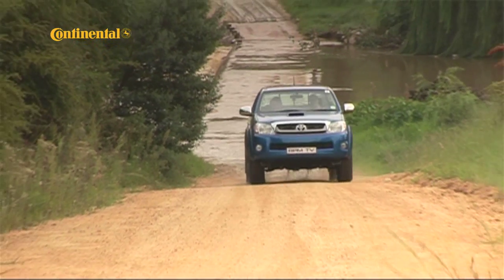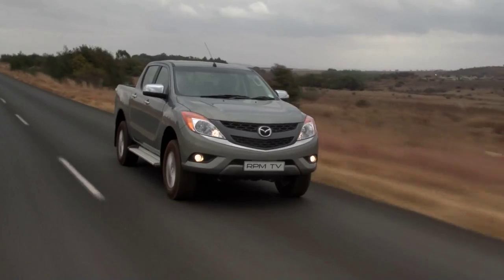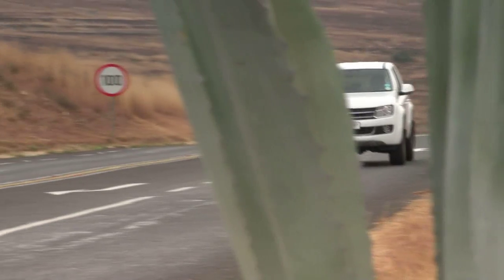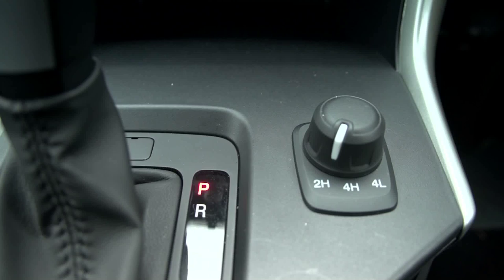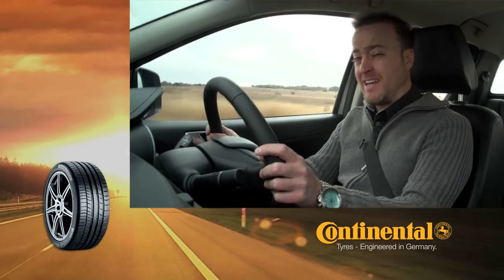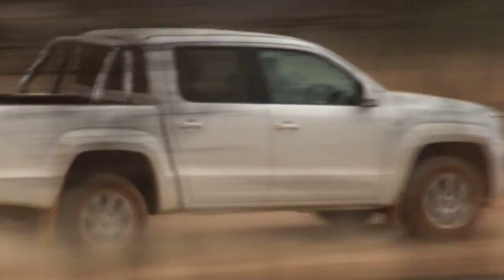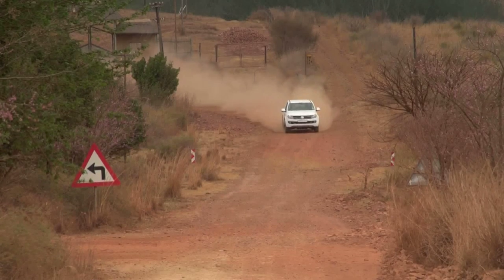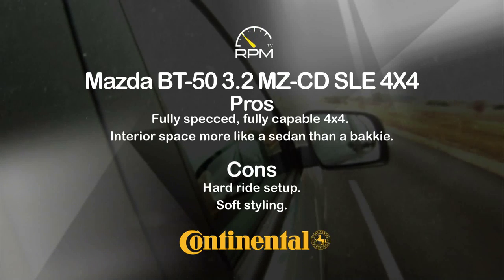RPM TV - Episode 217 - Mazda BT-50 vs VW Amarok